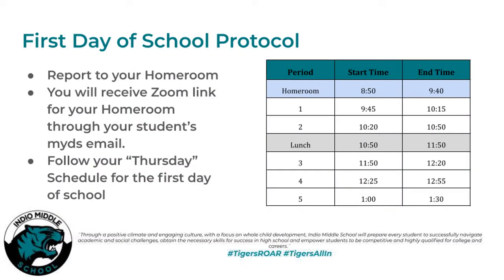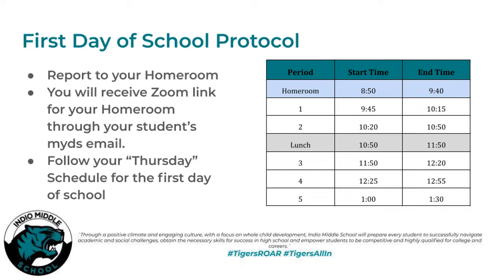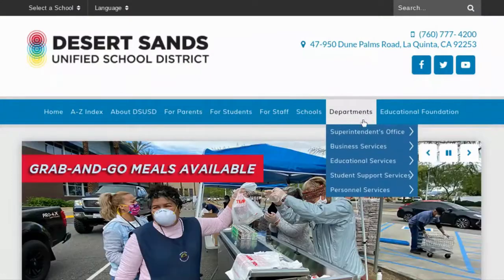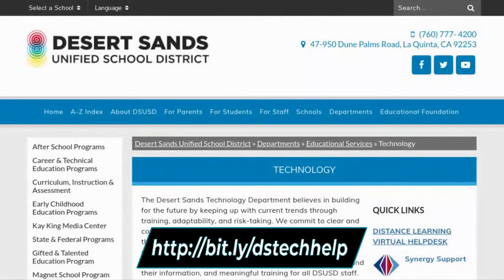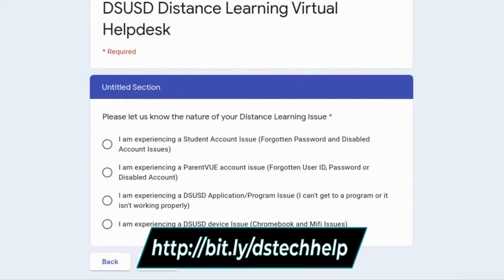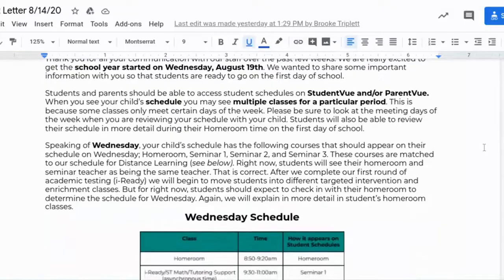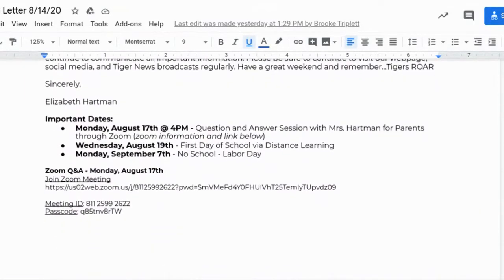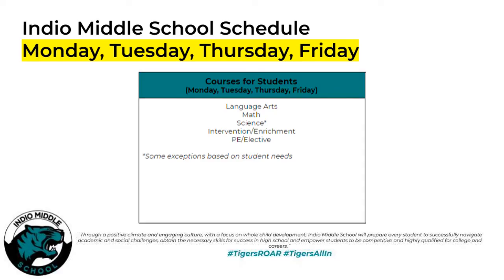IMS Tiger News 8.17.20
Meeting ID: 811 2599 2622          Passcode: q85tnv8rTW